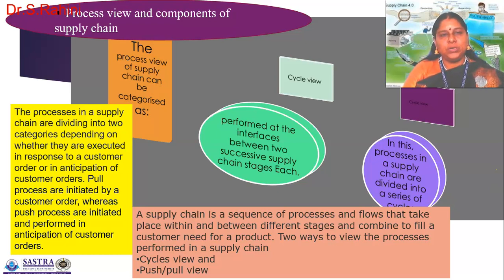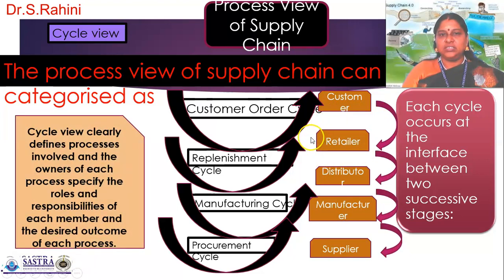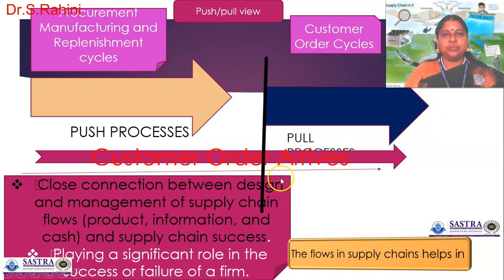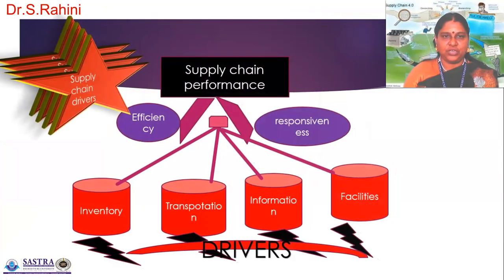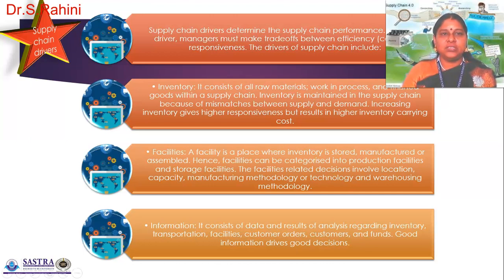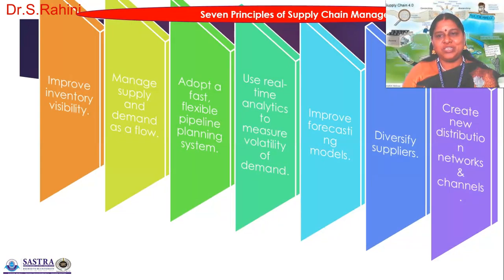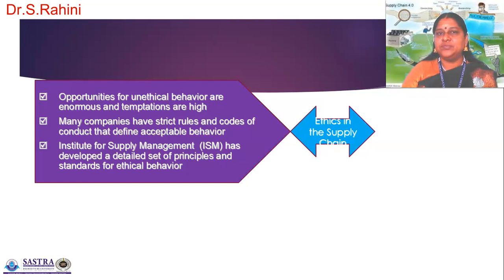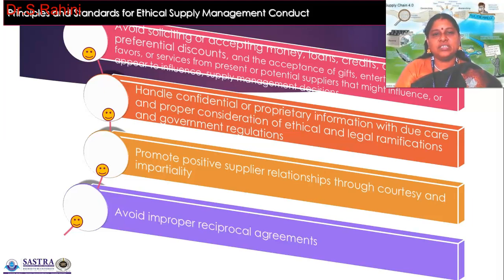week 6 lesson-1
Process view and SCM drivers